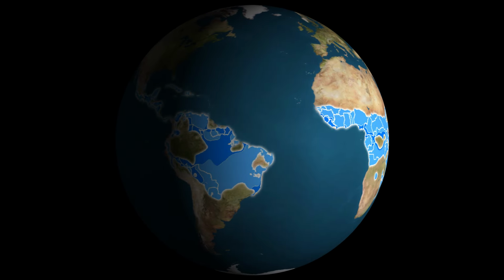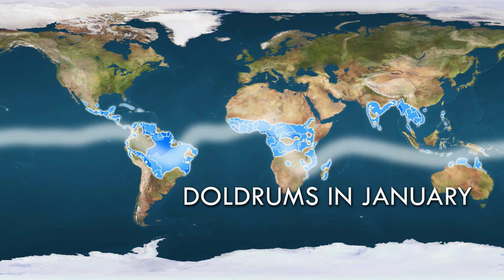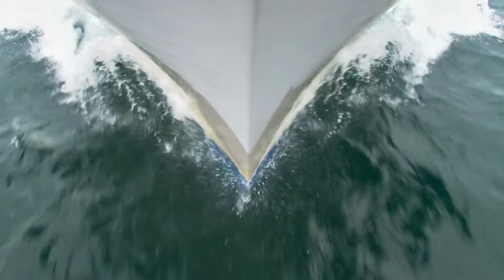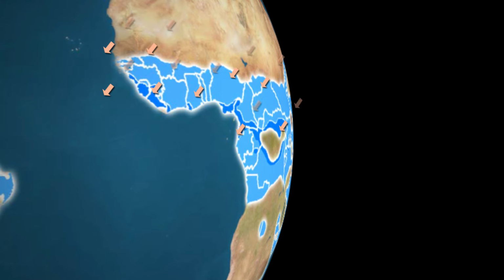The Tropical Monsoon and Tropical Savannah Climates - Secrets of World Climate #2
The monsoons and savannahs of the tropics - home to billions of us on Planet Earth, where the tropical heat is near-constant, and where the seasons are defined by rain and drought.

From the Caribbean and Brazil, through the endless savannah of West and East Africa to southern India and South-East Asia, the tropical wet and dry climates stretch all around the equatorial zone, encompassing huge populations.

🕐TIMESTAMPS🕖
0:00 Opening Montage
0:51 Introduction and Titles
2:10 Difference between Monsoon and Savannah Climates
2:44 Causes and Dynamics
4:10 Landscapes, Vegetation & Fauna
5:12 Agriculture
5:50 Where in the World
4:37 Trade Wind Coasts Type
7:02 Cities
8:36 Outro

The tropical monsoon and tropical savannah climates are told through the generation of trade winds shifting direction seasonally to produce drought and rain. And the types of landscapes and vegetation that this rainfall pattern produces are revealed, along with the rich fauna, particularly in Africa. These are the lands of the safari!

Cities featured in this climate zone are:
Miami, Havana, Caracas, Panama City, Rio de Janeiro, Lagos, Colombo, Mumbai (Bombay), Kolkata (Calcutta), Dhaka (Dacca), Yangon (Rangoon), Bangkok, Ho Chi Minh City (Saigon), Manila, Jakarta.

This course is highly valuable for students and learners pursuing Geography, Environmental Science, Earth Science, and Climate Studies programs at universities around the world, such as

- University of California, Berkeley (USA) – Earth and Planetary Science
- University of Cambridge (UK) – Geography and Environmental Science
- Wageningen University & Research (Netherlands) – Climate Studies and Environmental Systems Analysis
- Delhi University (India) – Geography and Climatology
- University of British Columbia (Canada) – Earth and Atmospheric Sciences
- Australian National University (Australia) – Environmental and Climate Change Science

Whether you’re preparing for competitive exams, academic coursework, or simply wish to deepen your understanding of the world’s climate zones, this video series will help you master the Köppen Climate Classification System step by step.